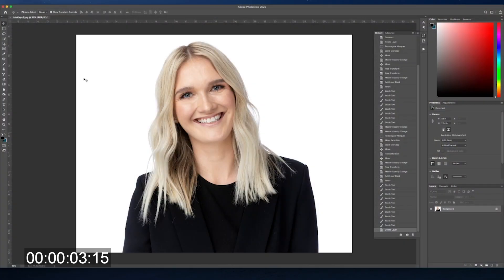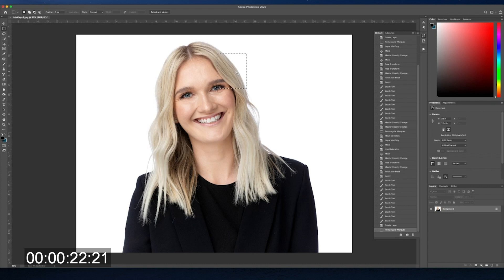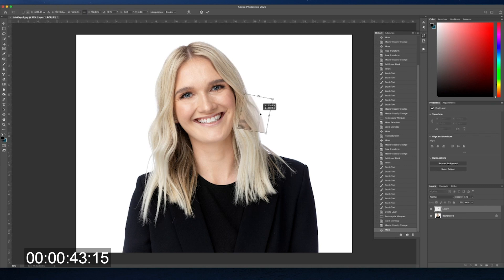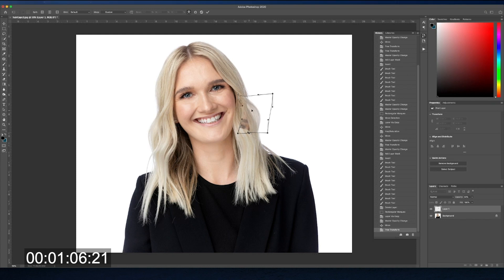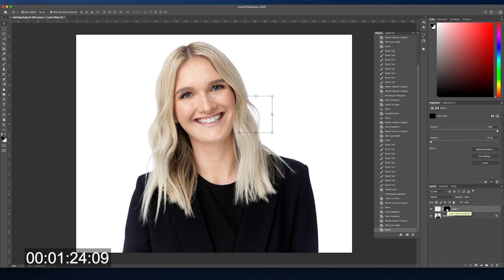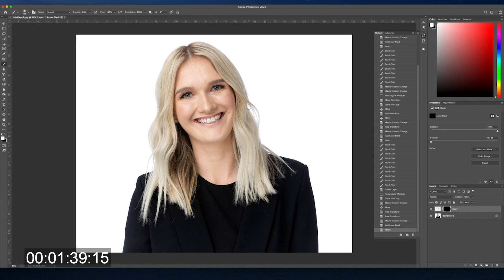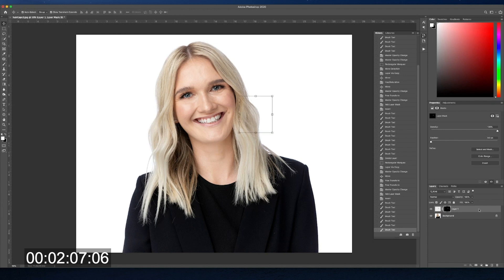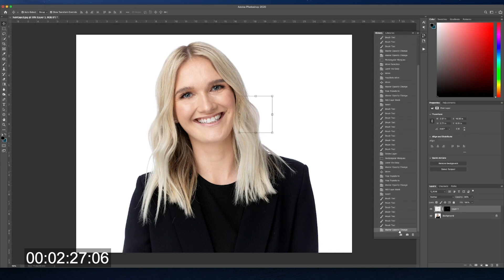Fixing Hair Gaps in Photoshop - Don't Use the Clone Stamp Tool!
You always want to try and make your subjects' hair look great in a portrait session, but it doesn't always go that way. There are many ways hair can go wrong, but one that consistently pops up is hair gaps, those breaks in the flow of hair that you can see your background through. In this 3 Minute Tutorial, I will show you how to use a really fast and easy technique to repair those in just seconds using Adobe Photoshop.

Listen to the Photobomb Podcast

Check out the channel of my good friend and podcast partner, Booray Perry